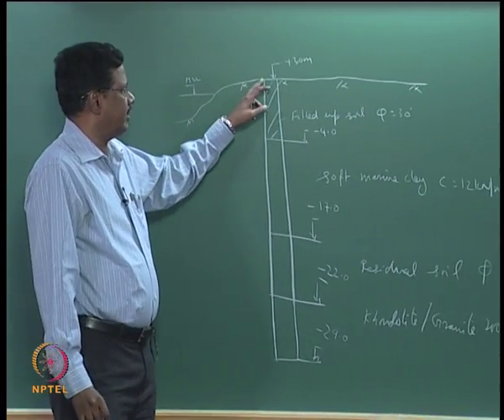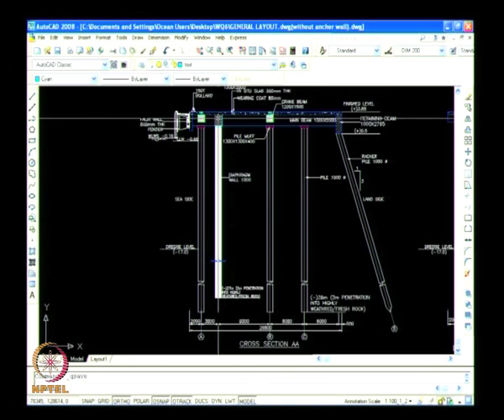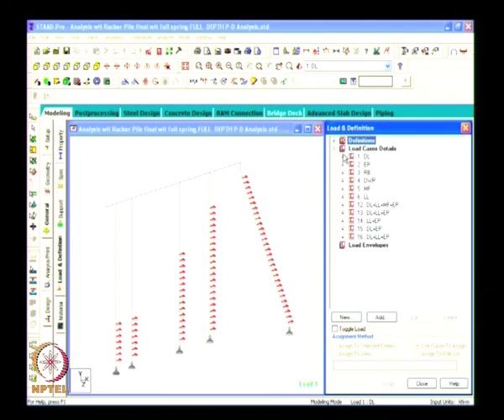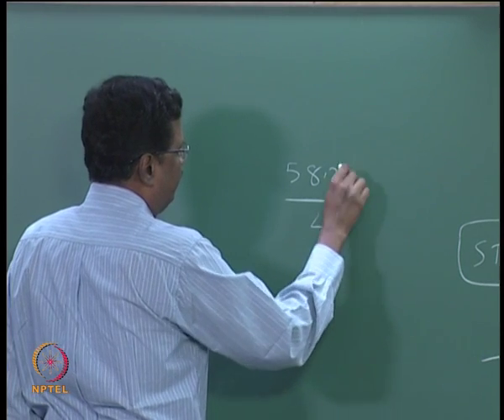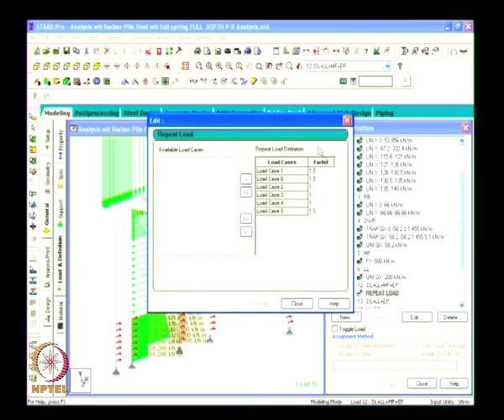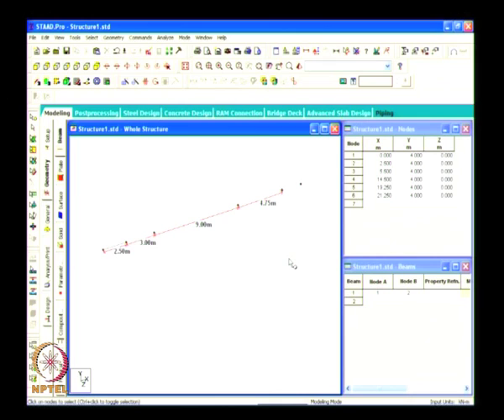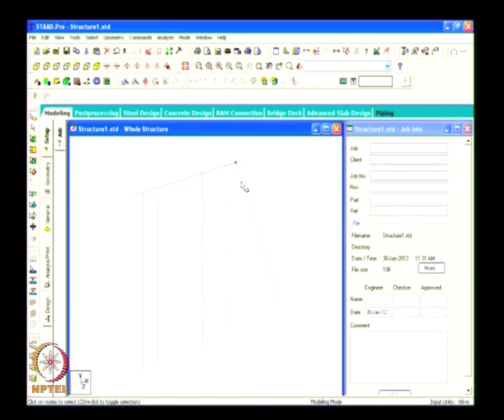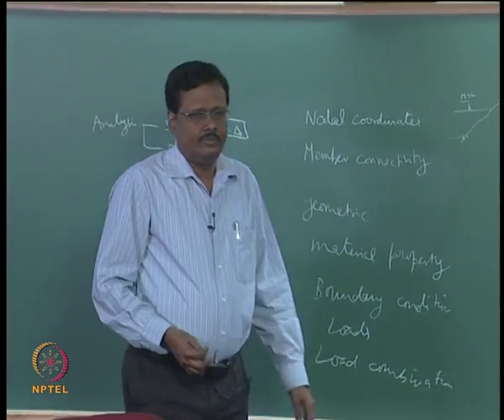Mod-04 Lec-16 Berthing structures modelling